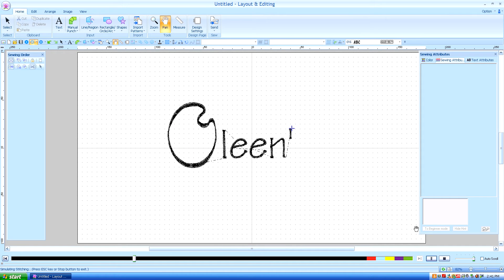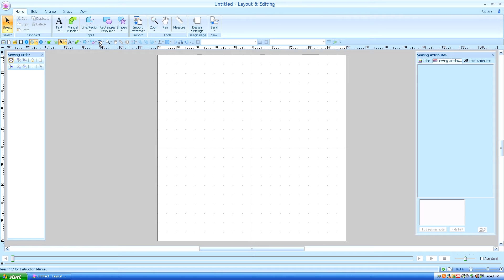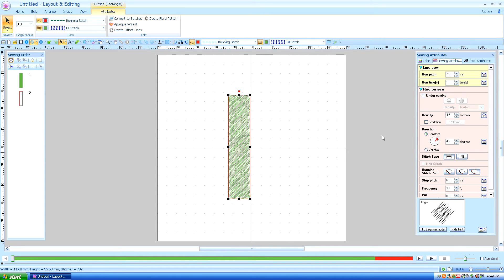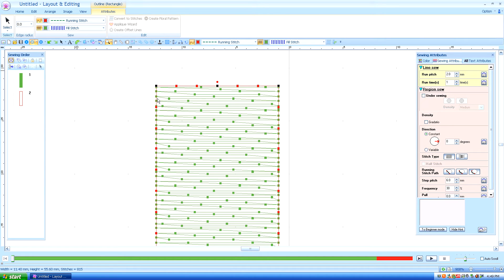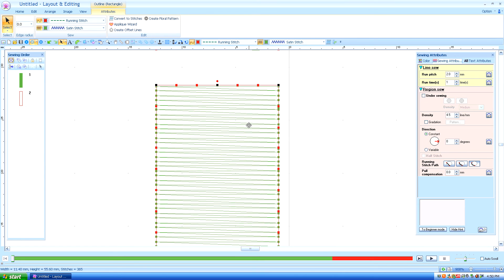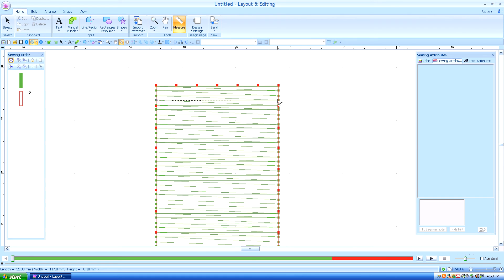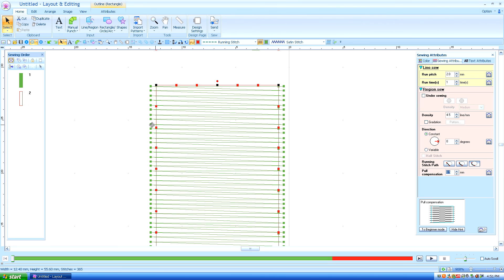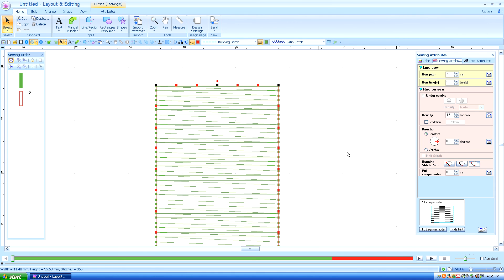Brother PE Design Next: Pull compensation (Lesson 7)